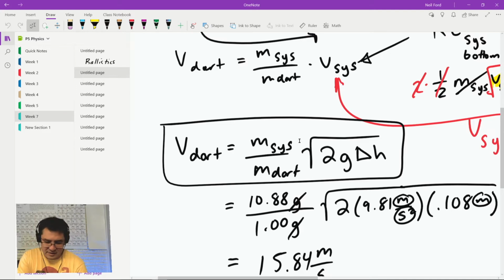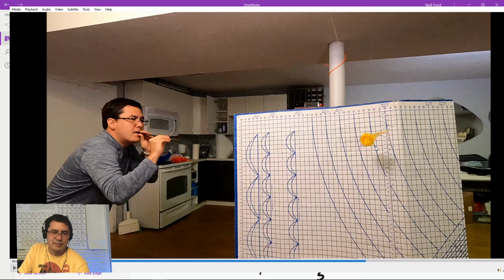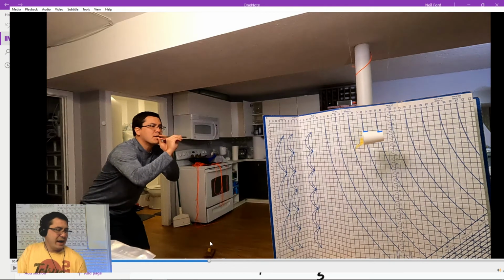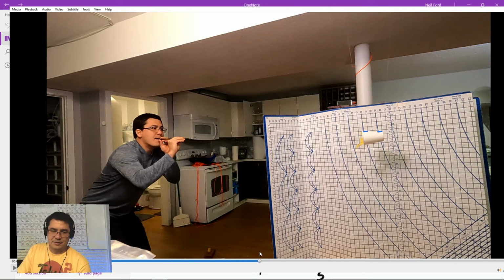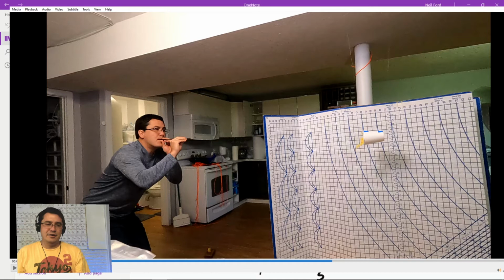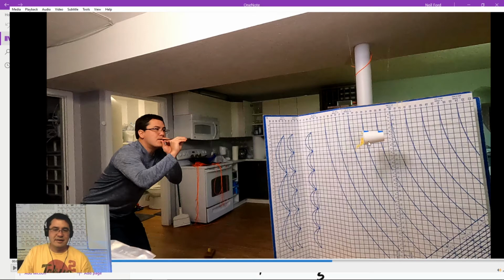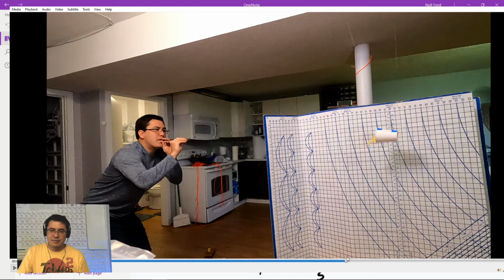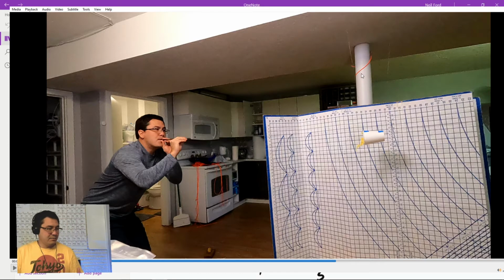Ballistics Pendulum Lab (Addendum) - SHHS Physics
Had to re-record the end to the primer video due to an audio issue.